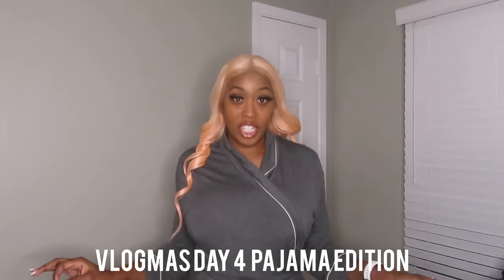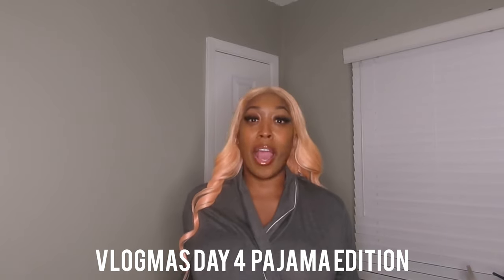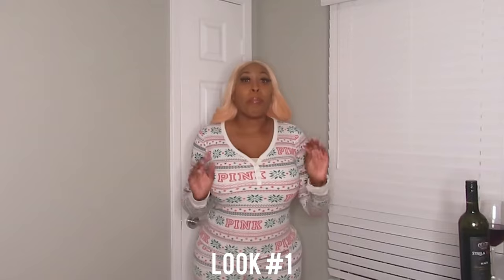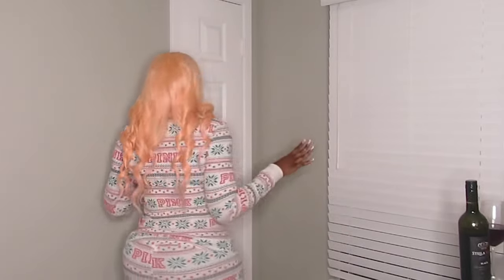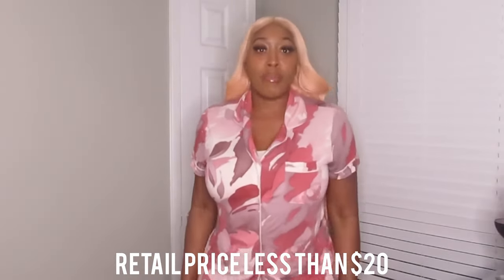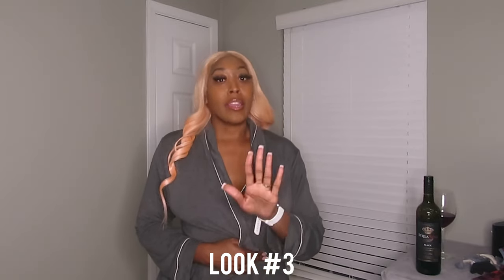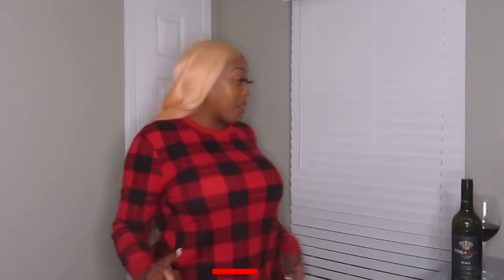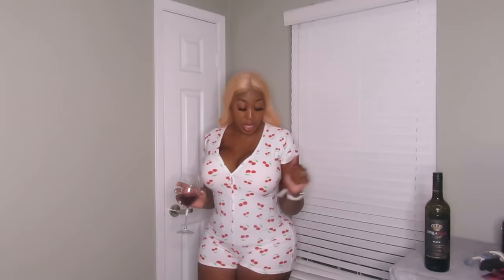VLOGMAS—PAJAMA SET TRY ON HAUL + REVIEW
vlogmas2021 fashionnovacurve Who doesn't like to look cute in Christmas here are some of my favorite Christmas pajamas. What is your type of look do you prefer?

❄️❄️🎄VLOGMAS 2021🎄❄️❄️***

LOOK#1:

Pink Victoria's Secret Intimates & Sleepwear | Pink Fair Isle Long Jane Thermal Onesie Pajamas | Color: Green/Red | Size: M | Pm-31210863's Closet$75.00UsedPoshmark

LOOK#2:

Women's Abstract Print Satin Pajama Cami - Stars Above Pink S$12.99Target

LOOK#3:

Follure Clothing Women Lace Sleepwear Bodysuit Lingerie Crotchless Backless Jumpsuit Underwear, Women's, Size: Small, Red$9.53Walmart - JoybuyFree shipping

LOOK#4:

In storeWomen's Plaid Thermal Pajama Set - Stars Above Red XXL$25.00Target

Hi I am Dee…!!!

✨✨Want to earn money from scanning receipts ?✨✨

‼️Use my Fetch Code( ECQMH7) ‼️earn 2,000 points when you use my code